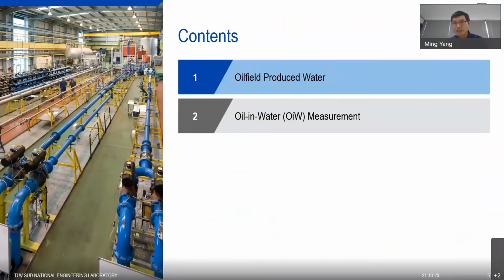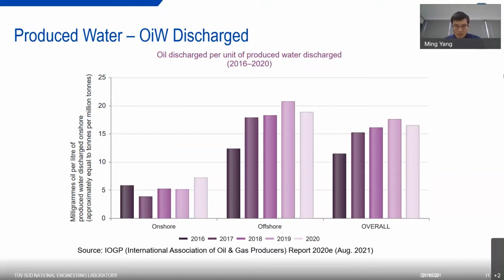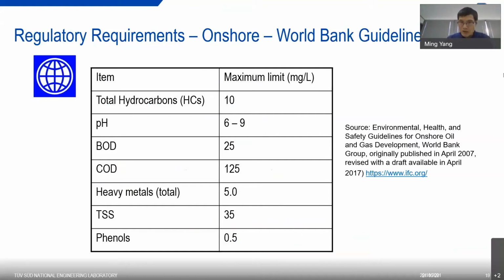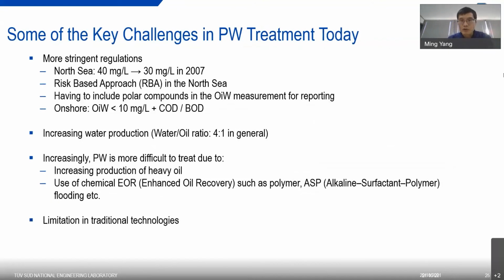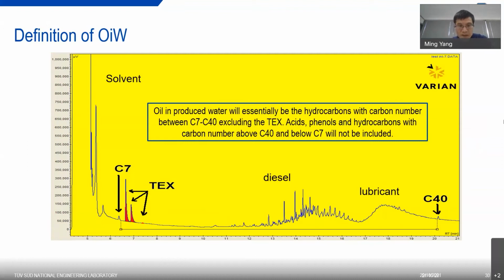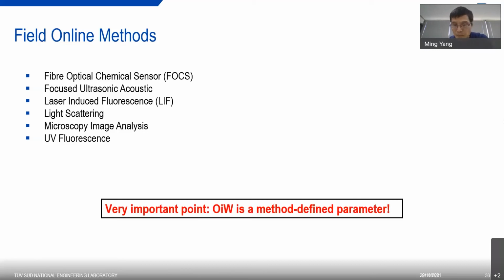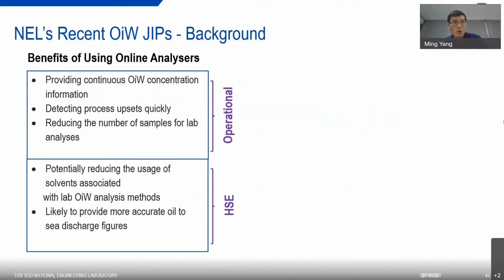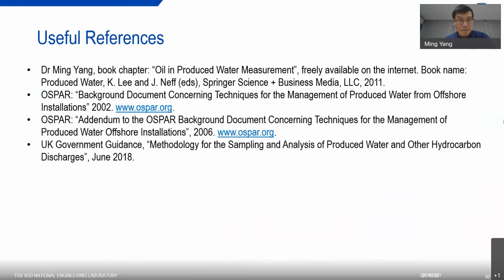Webinar // Introduction to Oilfield Produced Water and Oil in Produced Water Measurement